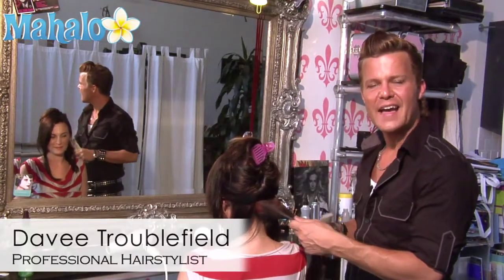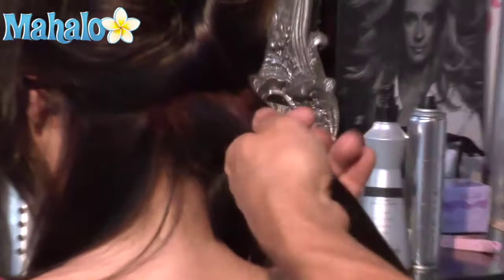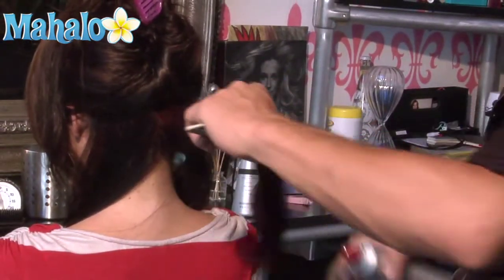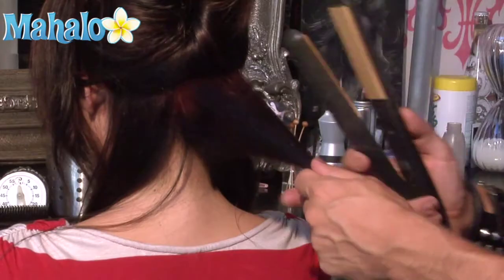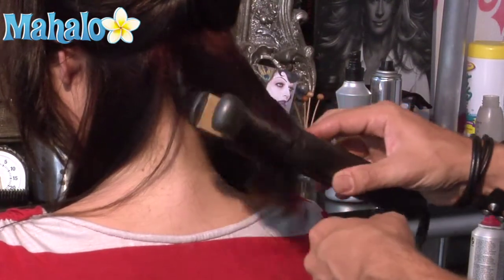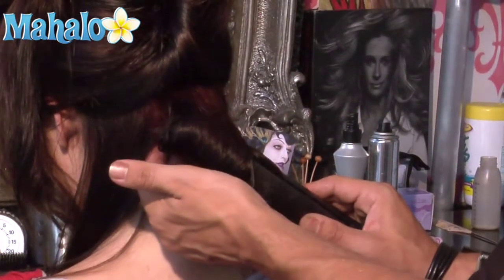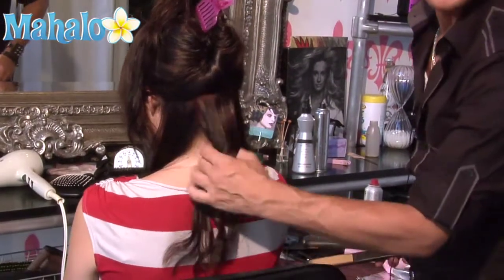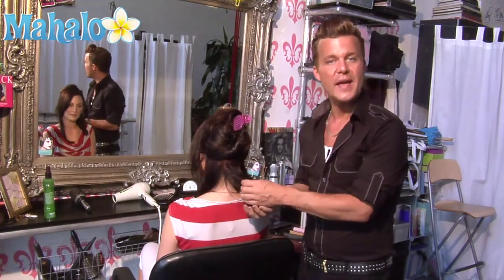How to Curl Hair with a Flat Iron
shows how to curl hair with a flat iron.

This video offers detailed information on curling hair using a flat iron. Hairstylist Davee Troublefield explains exactly how to prepare the hair for styling and how to carefully curl it around the flat iron. By preparing the hair properly, you'll be able to ensure that the hair isn't damaged by the flat ironing process and that it will have a nice, bouncy curl or wave.